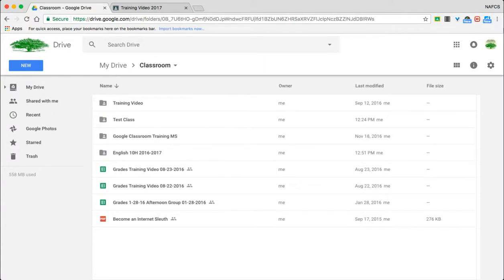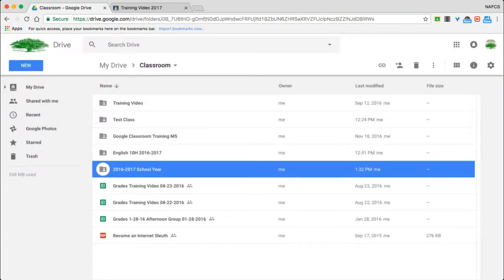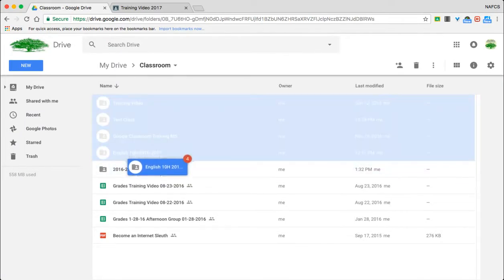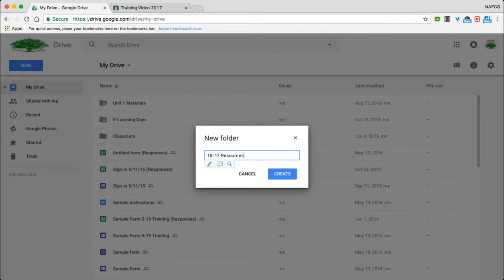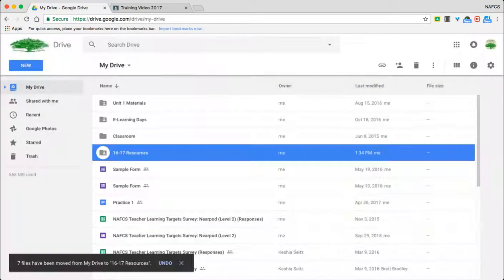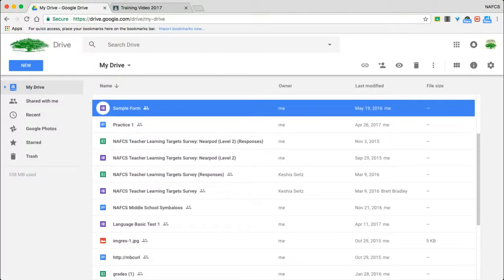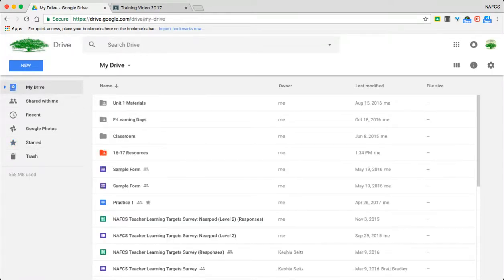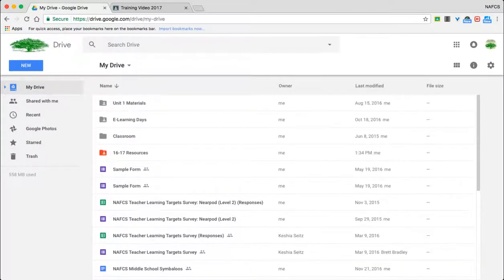Clean Up Google Drive